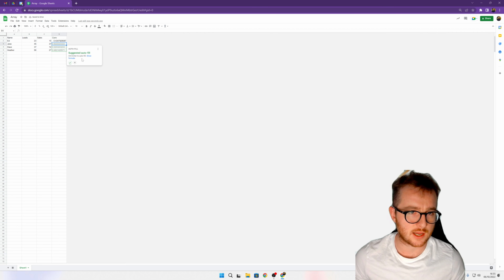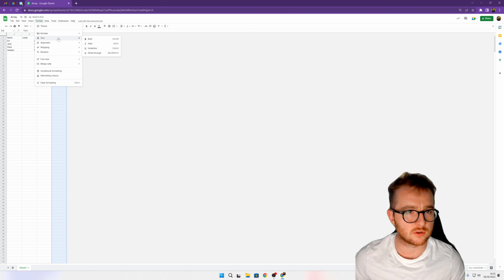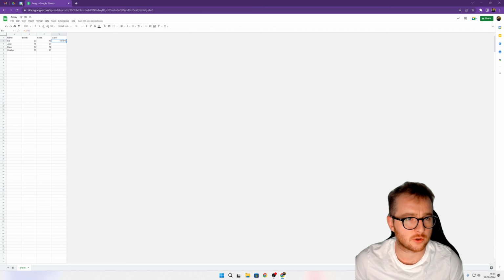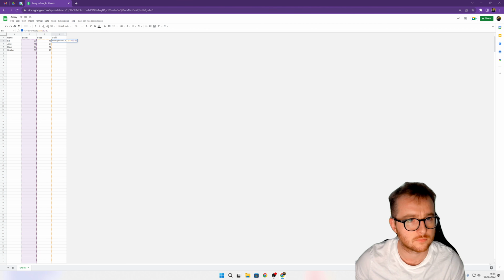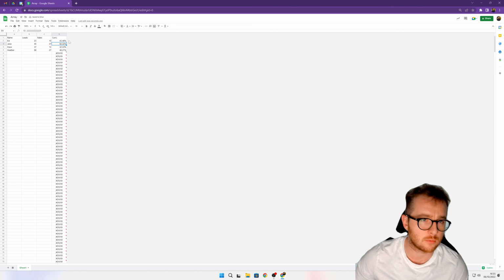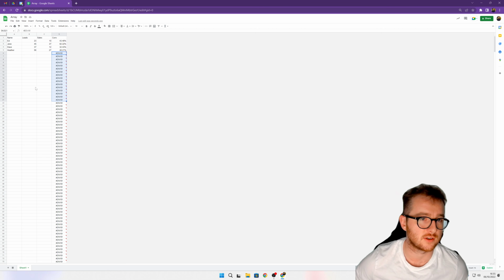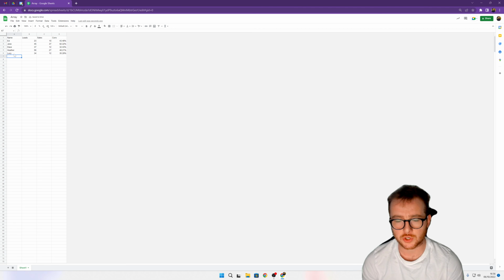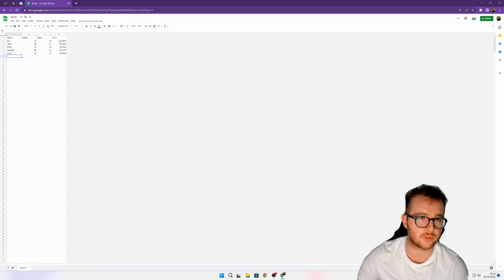Automatically apply formula when adding new row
Learn how to automatically apply a formula in Google Sheets when adding a new row using Array.

Formulas from video:

=ArrayFormula(if(A2:A="","",(C2:C/B2:B)))